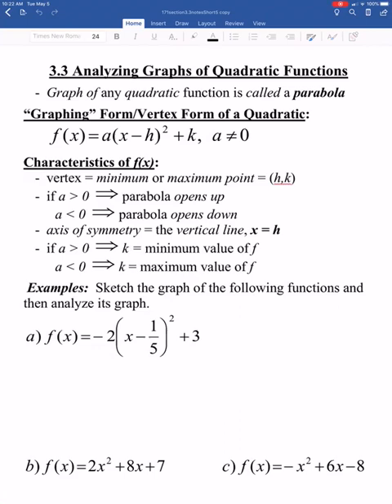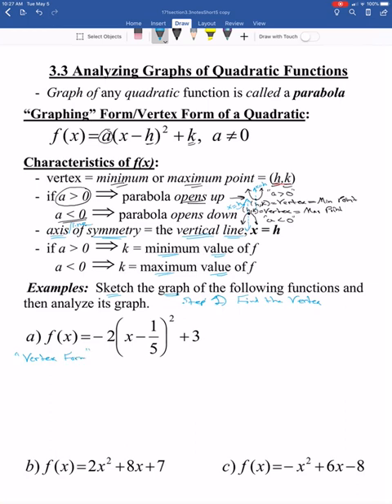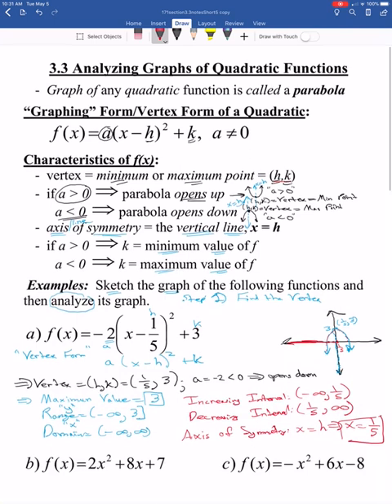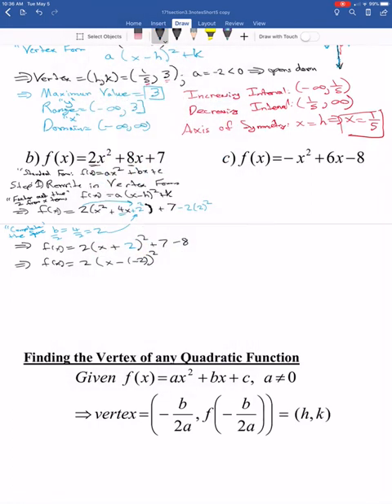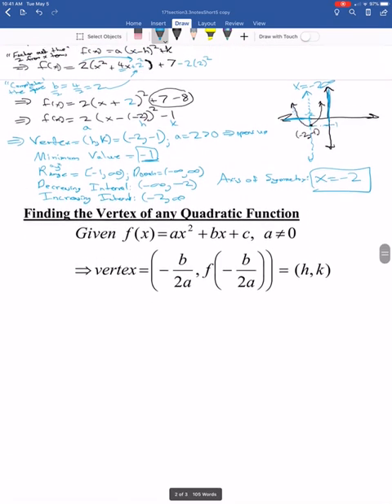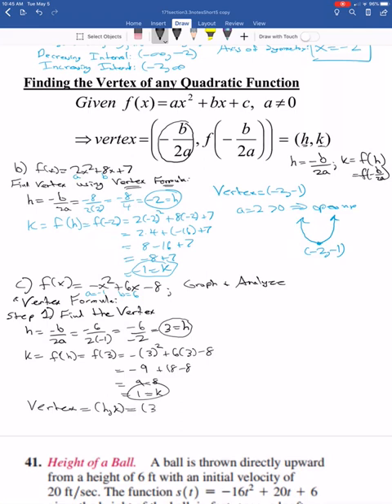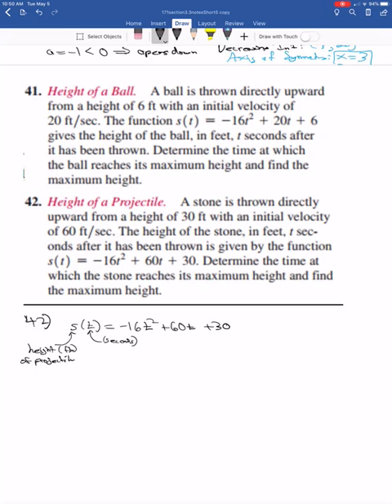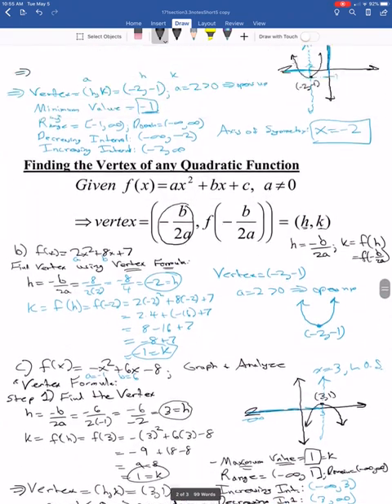Section 3.3 Lecture Video